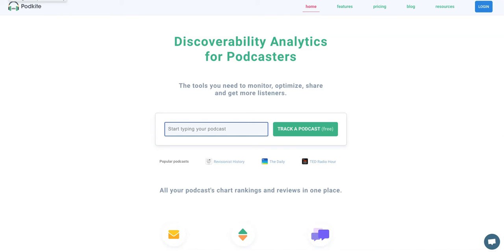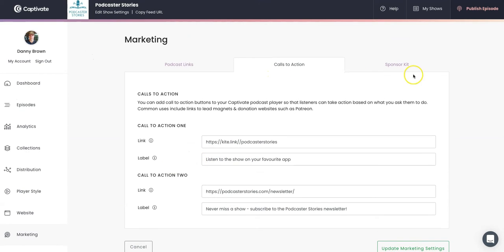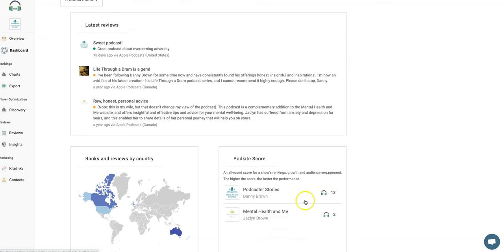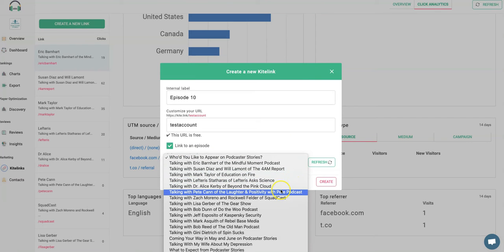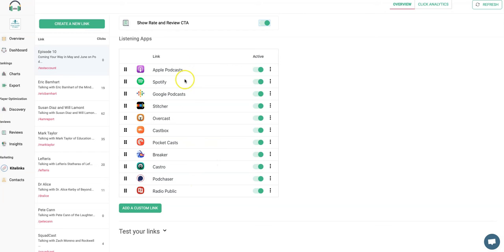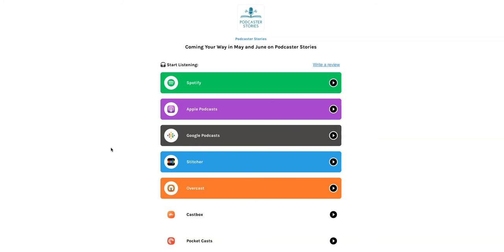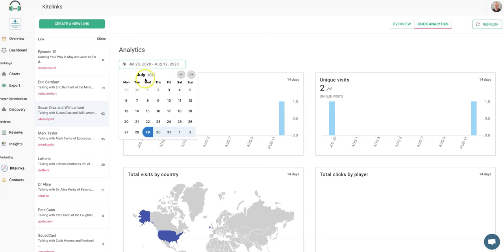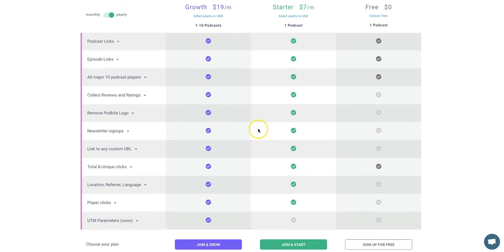How to Use Podkite to Create Smart Links to Promote Your Podcast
Every podcaster wants to grow their audience, but can struggle on the best way to do so. Thankfully, there's a cool service called Podkite that can help.

Offering both free and premium accounts, Podkite helps you market your show, by offering tools like smart links, analytics, chart placements, and giving you alerts on your latest reviews, as well as much more.

In this video, I show you how to use their Kitelinks feature to create a smart link that lets listeners play your show on their preferred podcast app, but also make it easy to review your show, as well as get analytics on who clicked your links.